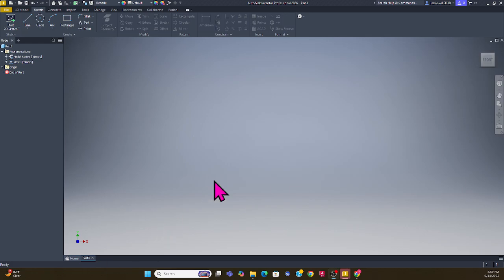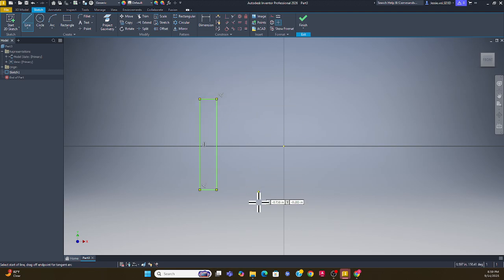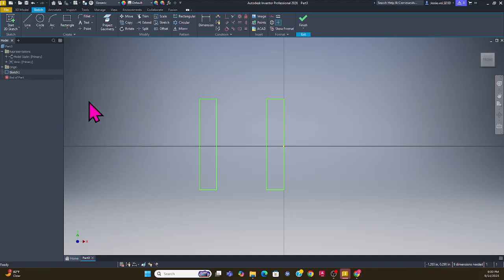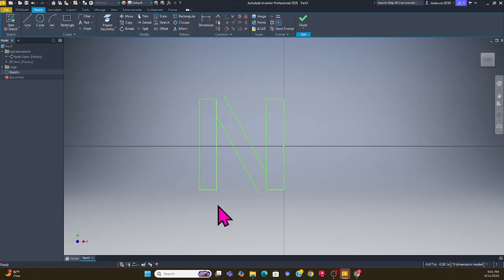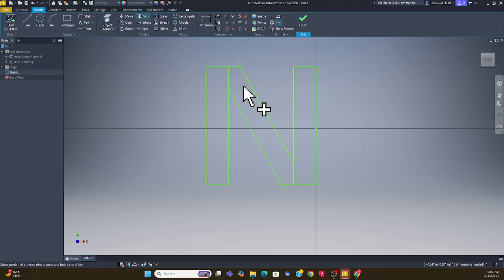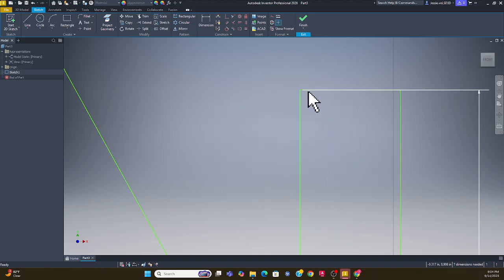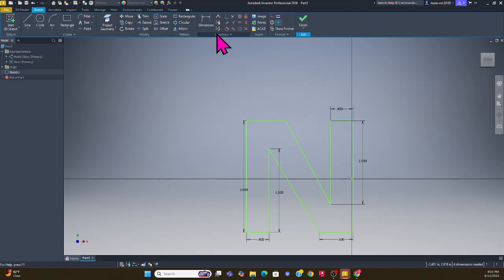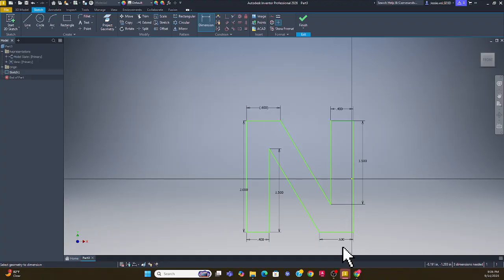Inventor 101: Sketch, Offset, Trim, Extend and Dimension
Inventor 101: Basics Autodesk Inventor Skills